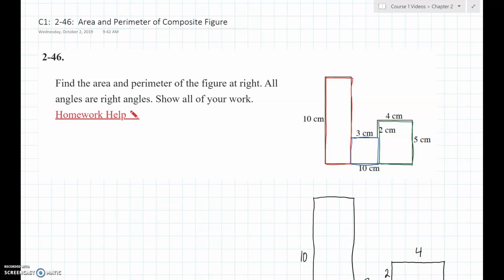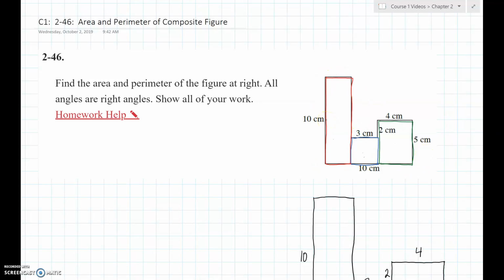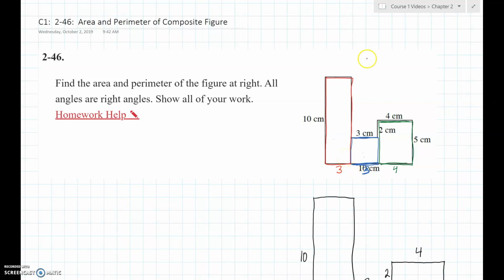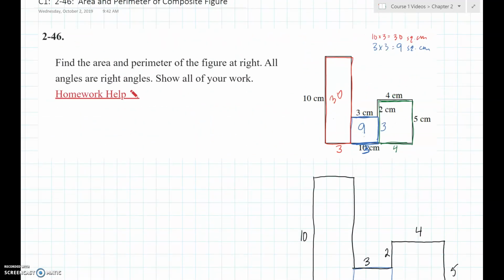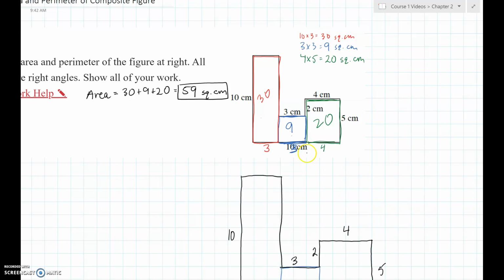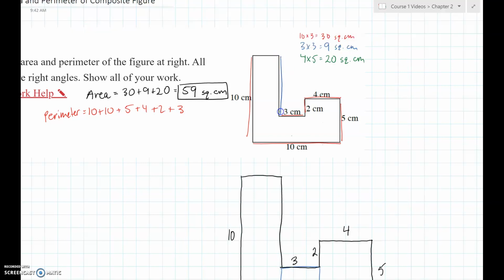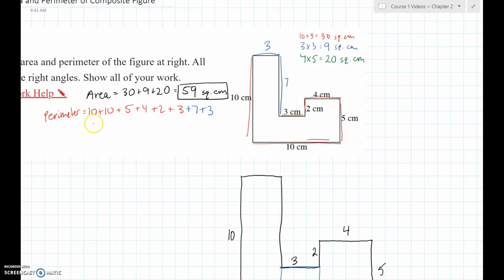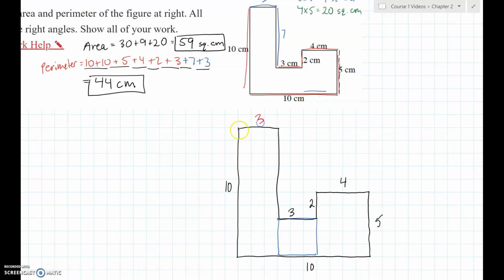C1: 2-46: Aea and Perimeter of Composite Figure